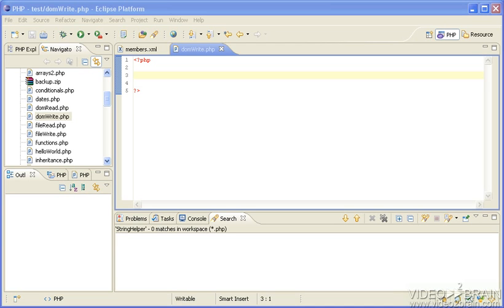Web Disigner and Development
Php Tutorials 2015